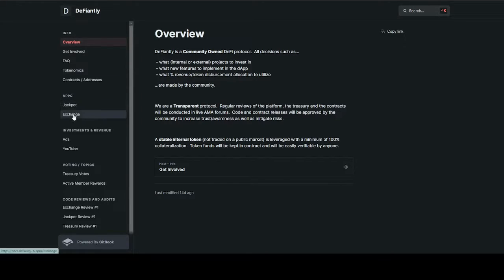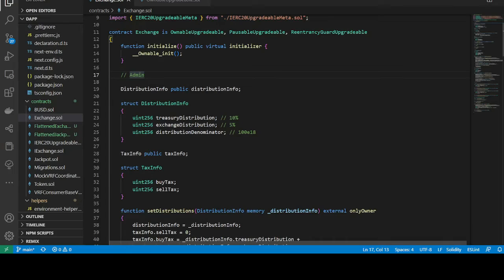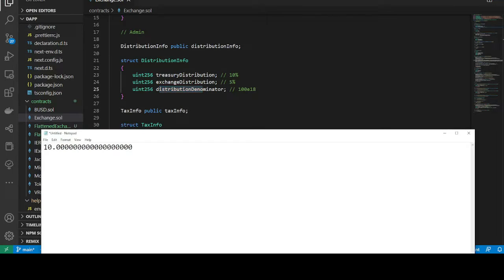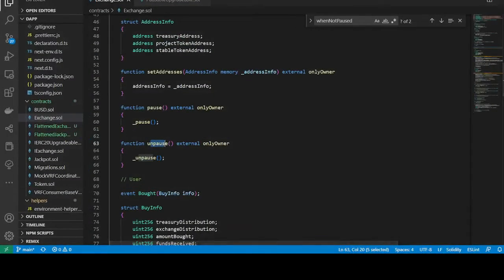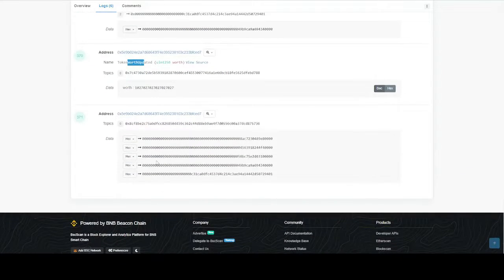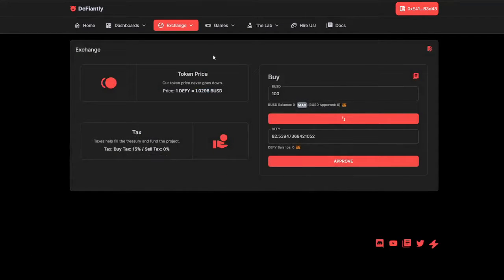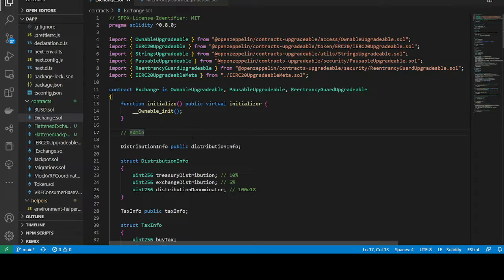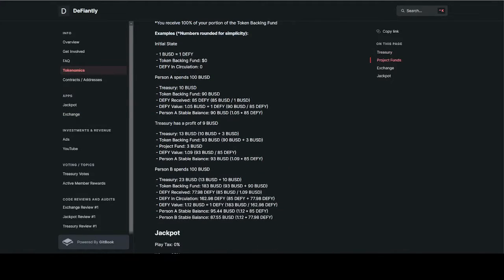DeFiantly - Exchange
DeFiantly is a Stable, Transparent, Community Owned DeFi platform aiming to transform the DeFi space by building a new economy.

In this video we walk through our Exchange contract.

0:00 - Overview
2:30 - Admin Functions
12:45 - Buy
21:03 - Sell
23:45 - Risks
28:10 - Misc